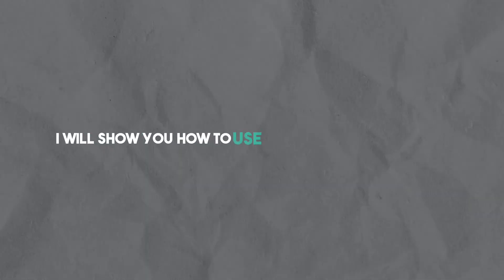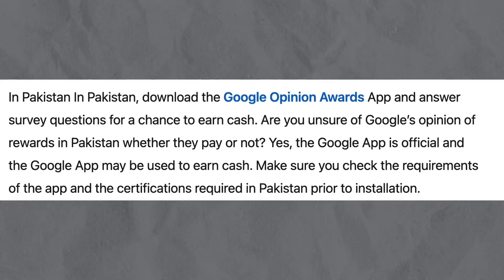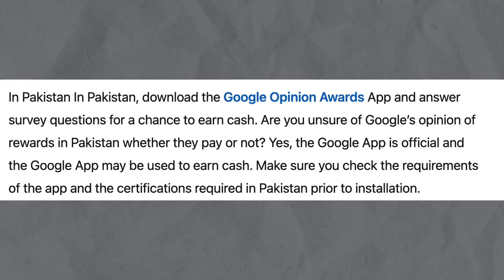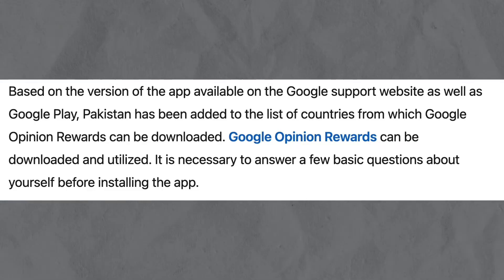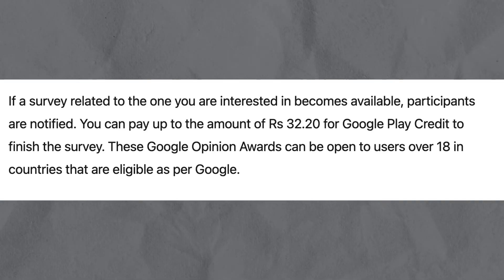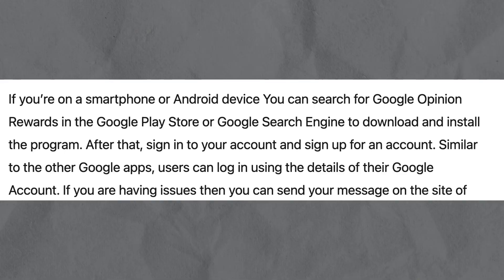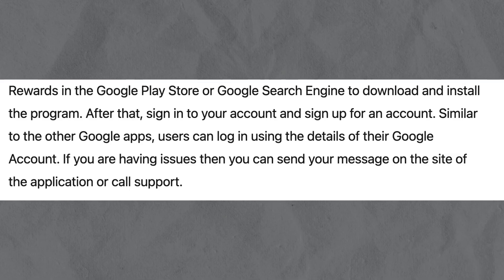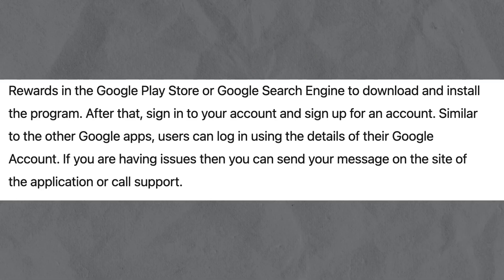How to Use Google Opinion Rewards in Pakistan (2026)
In this video I'll show you how to use google opinion rewards in pakistan

Contents:
- google opinion rewards pakistan
- pakistan google opinion rewards
- how to use google opinion rewards in pakistan